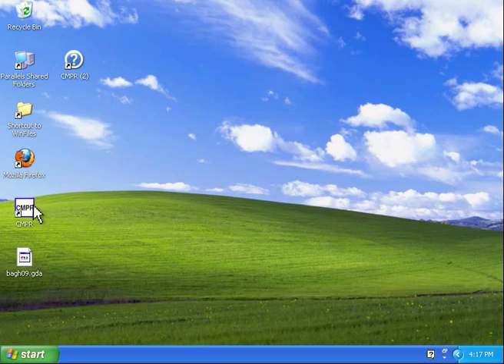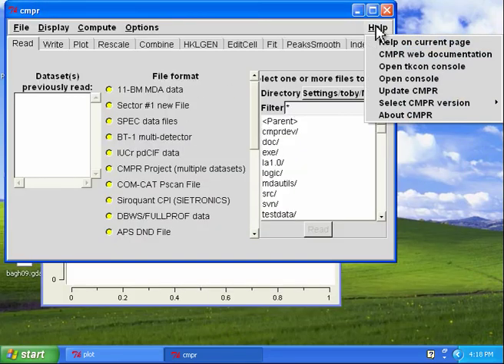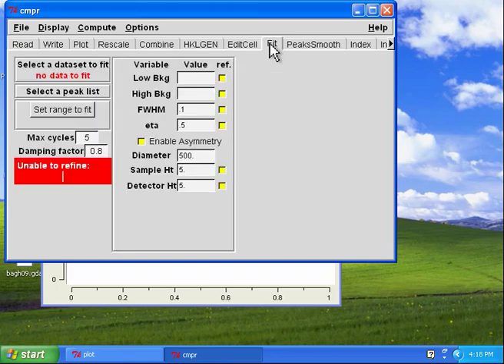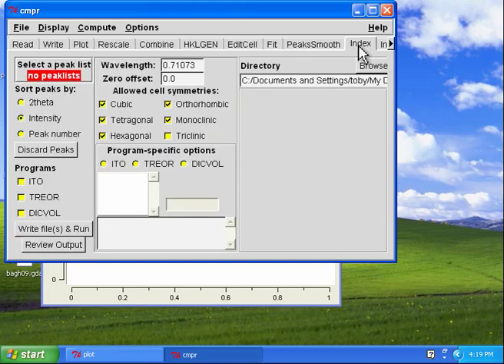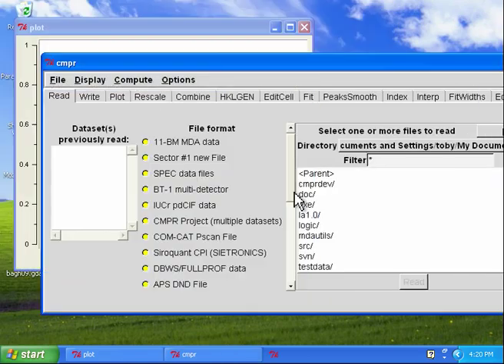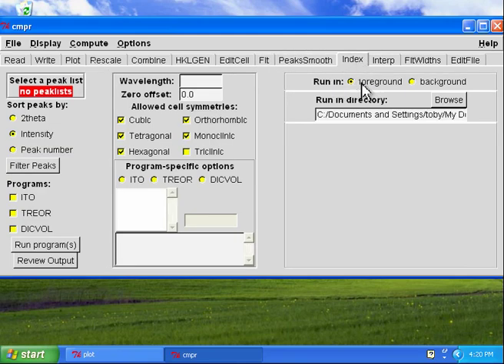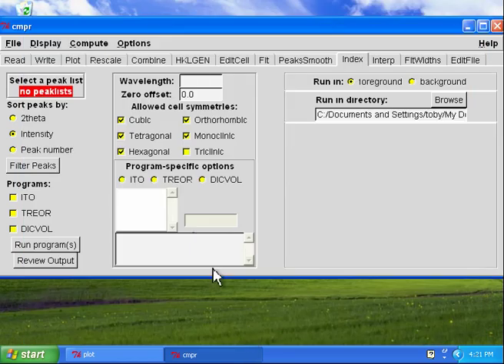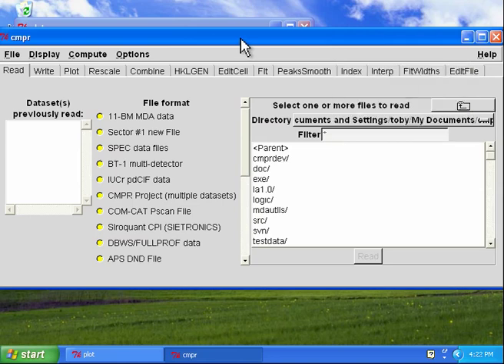Switching between CMPR versions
When CMPR is installed as self-updating, two versions of the program are installed. One, the standard or stable version has only changes that have been tested. The development version has the latest ideas for the program implemented. The changes may fix bug or introduce new ones, as new capabilities are added to the program. This demo shows how easy it is to switch back and forth between the versions.